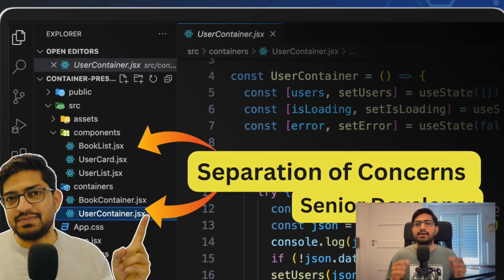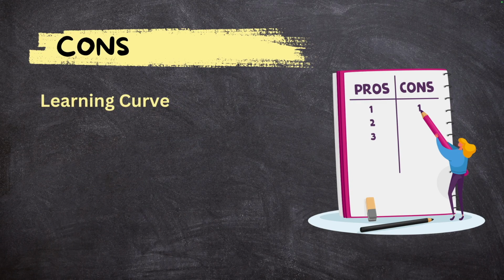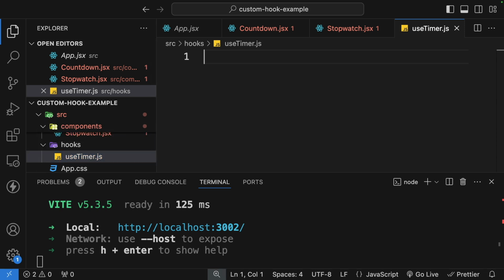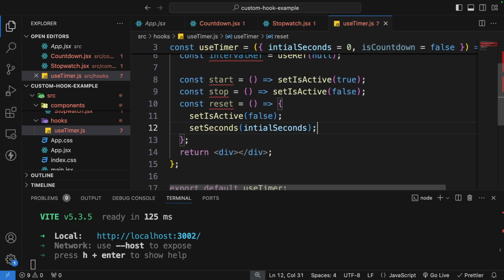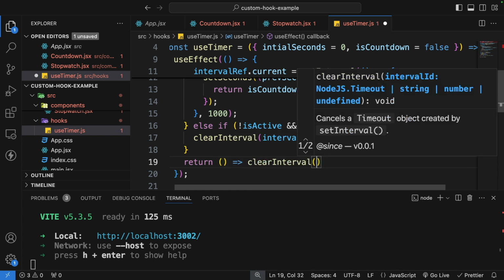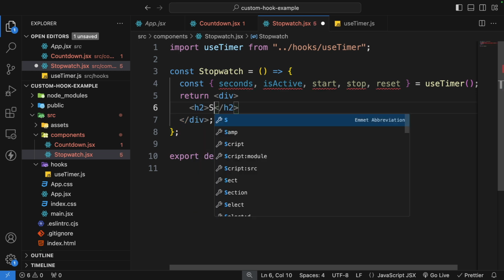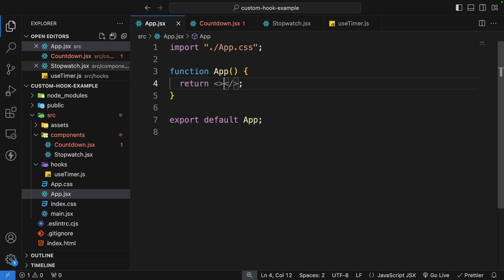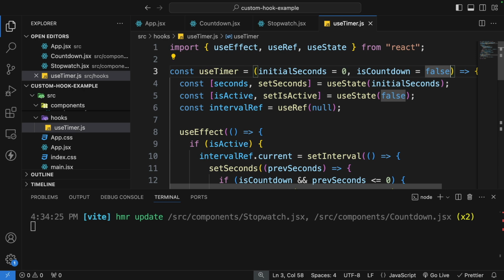React Design Pattern : Custom Hooks Pattern in React.js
In this video we'll explore the Custom Hook pattern in React. This pattern allows you to encapsulate complex logic and reuse it across different components, enabling more modular and reusable code.